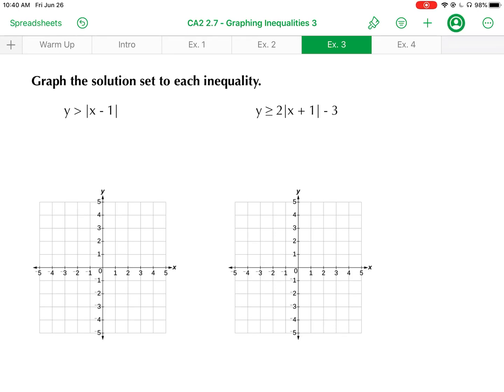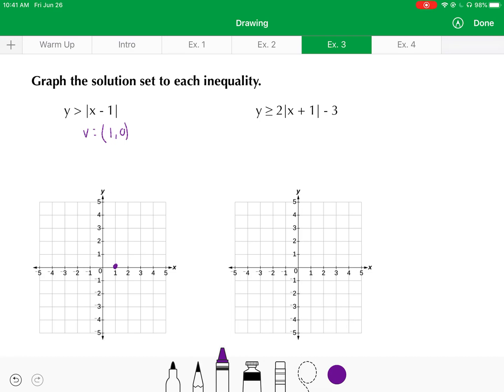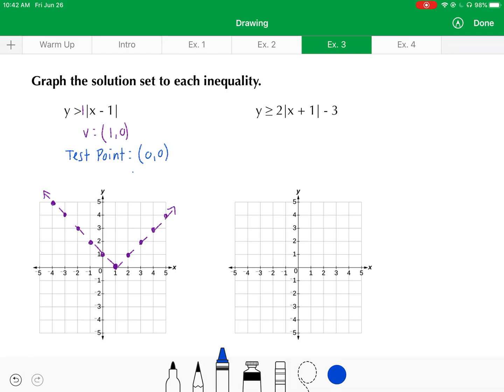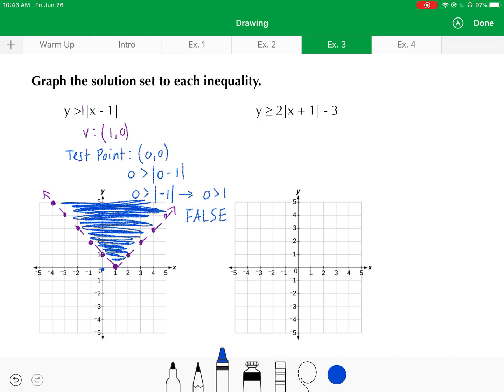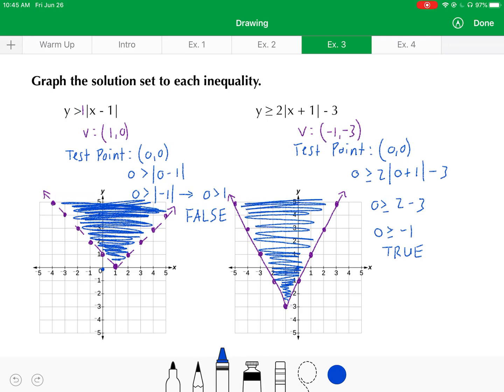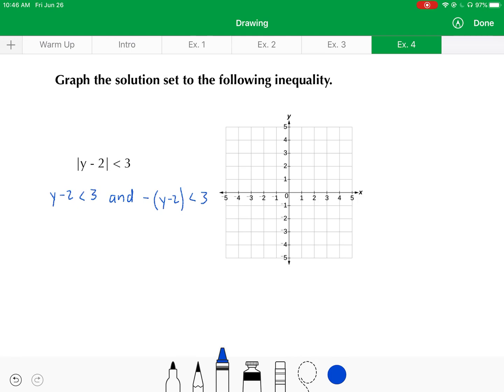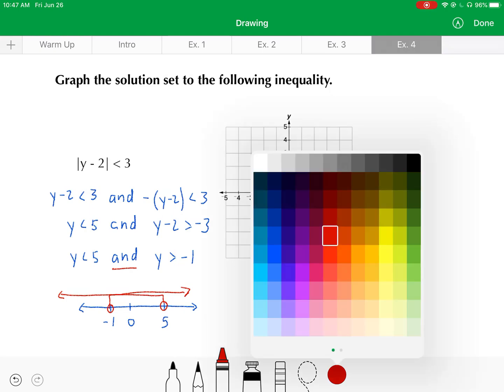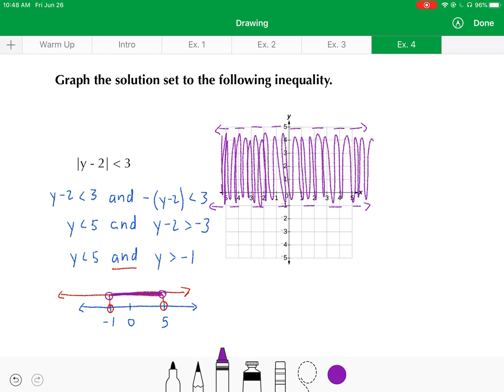CA2 2.7 - Graphing Inequalities #2 (Absolute Value)